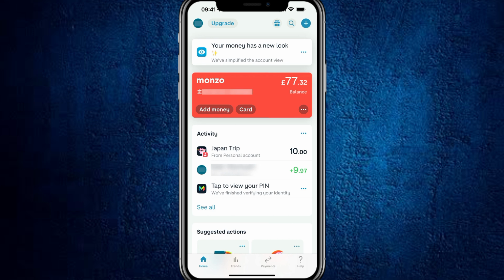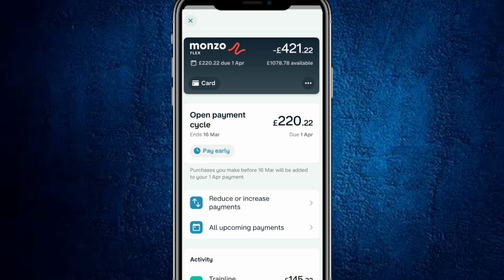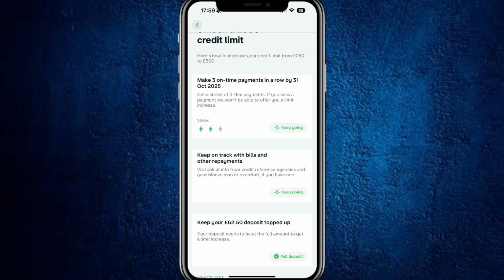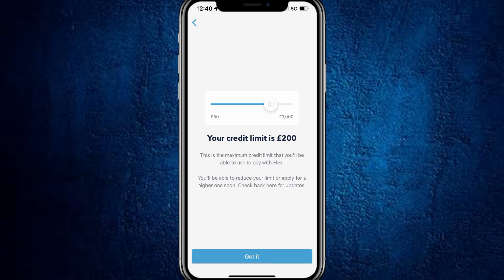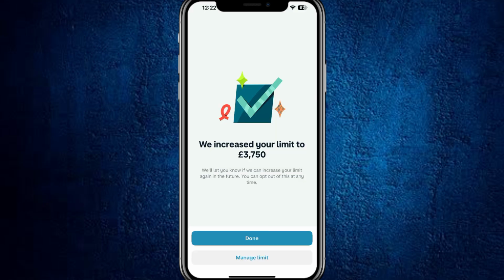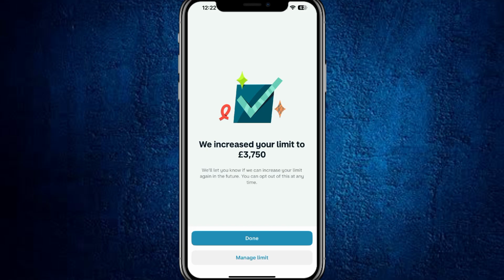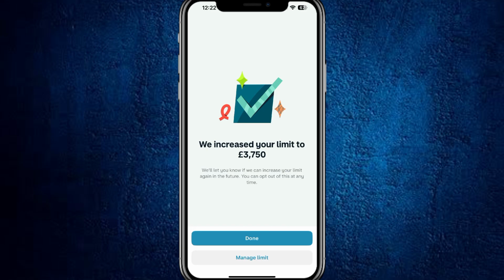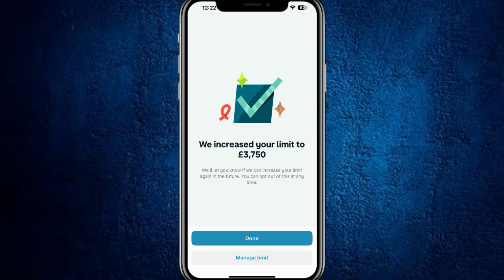HOW TO INCREASE MONZO FLEX LIMIT 2026 (VERY EASY!!!)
In this video, we will explore effective strategies on how to increase your Monzo Flex limit. Learn the ins and outs of managing your Monzo account to maximize your spending potential with this innovative banking feature. This tutorial is designed to provide you with actionable insights that can help enhance your financial flexibility.

By the end of this video, you'll understand the steps needed to boost your Monzo Flex limit effectively. Whether you're looking to make larger purchases or manage your finances more effectively, these strategies will serve you well. Watch till the end to ensure you don't miss any essential information!